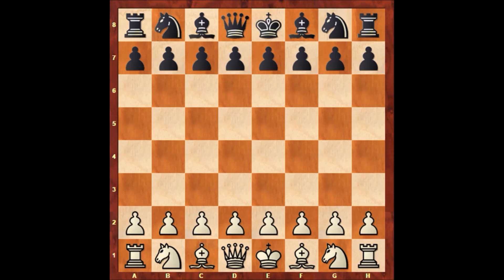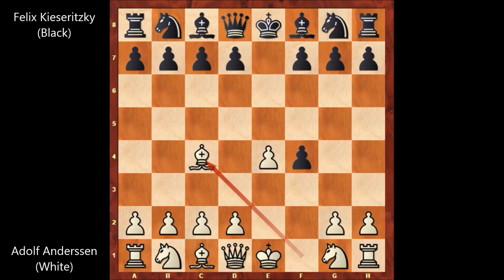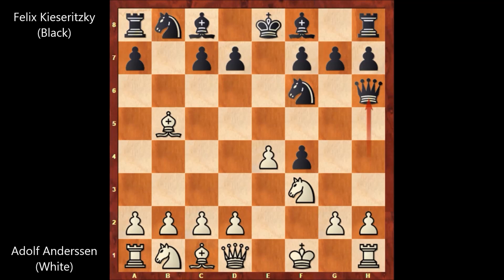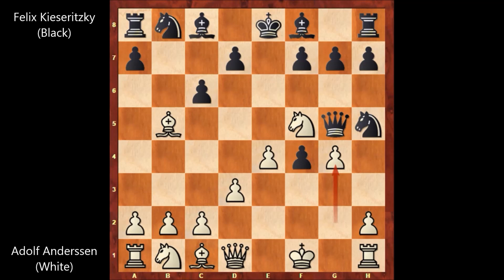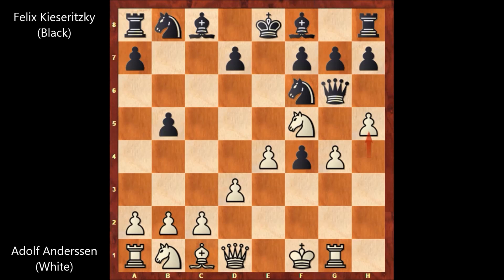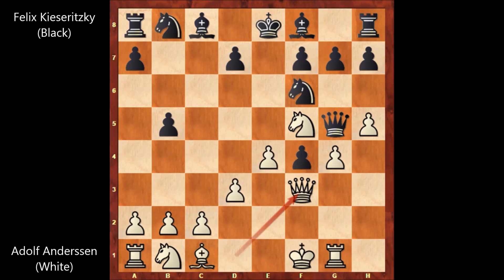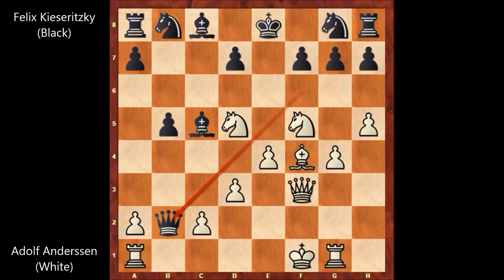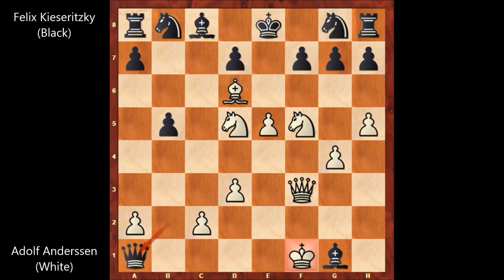Adolf Anderssen vs Felix Kieseritzky - London (1851) #43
Adolf Anderssen (White)

Lionel Adalbert Bagration Felix Kieseritzky (Black)

London (1851), London ENG, Jun-21

King's Gambit Accepted. Bishop's Gambit Bryan Countergambit